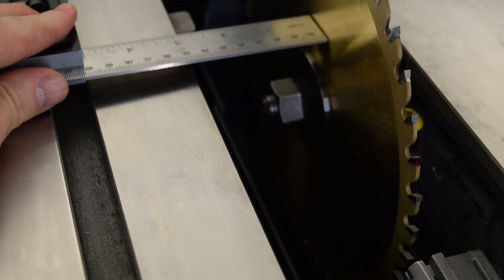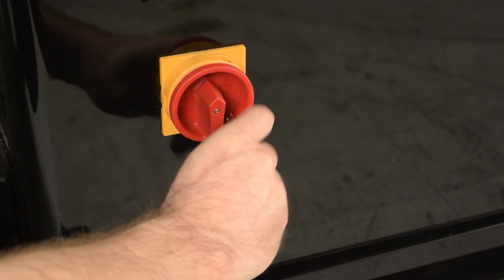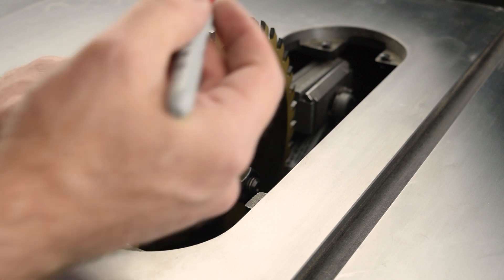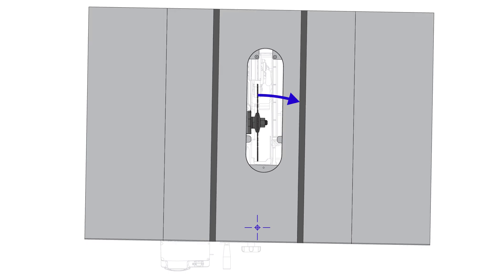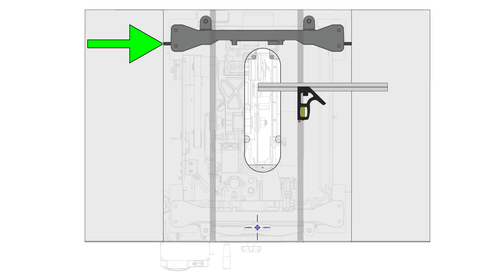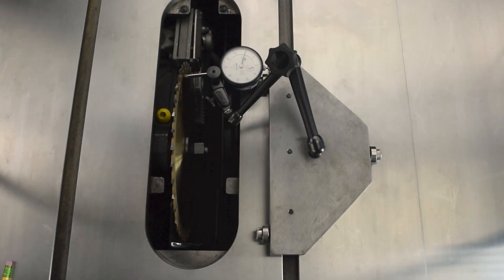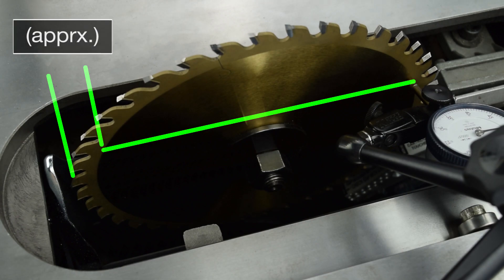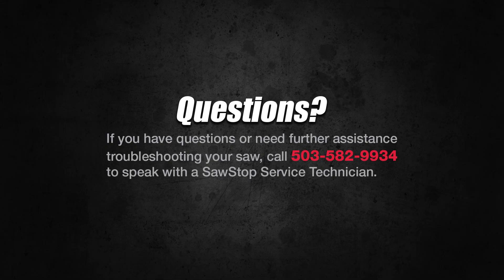SawStop Service Tip: Align the Table for Your Industrial Cabinet Saw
Watch this video to learn about the SawStop recommended process to align the table to the blade for your Industrial Cabinet Saw.